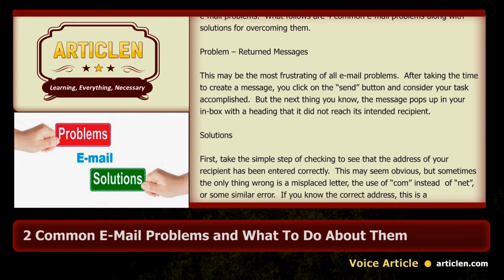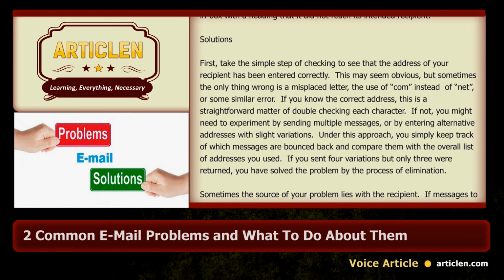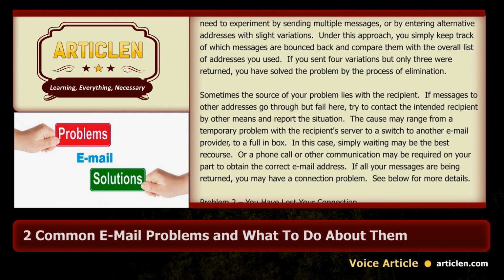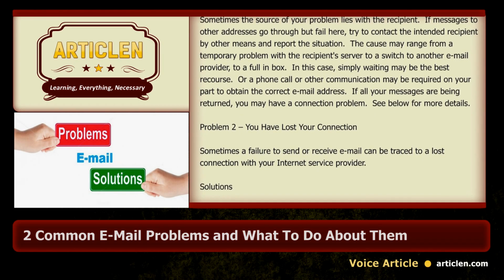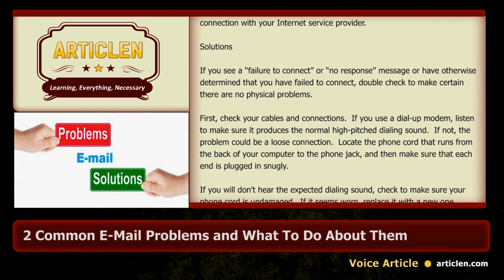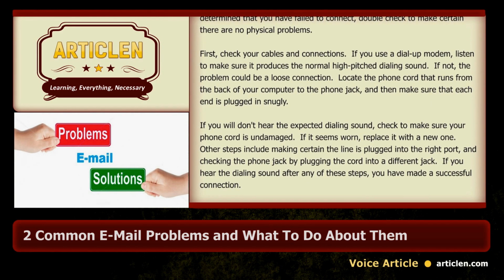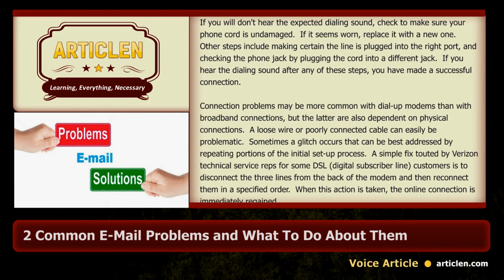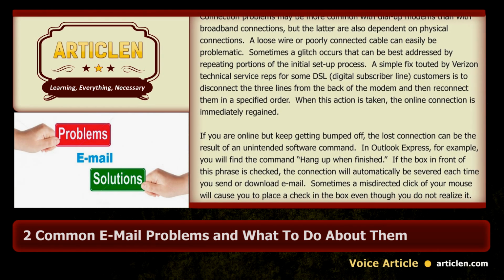2 Common E-Mail Problems and What To Do About Them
2 Common E-Mail Problems and What To Do About Them

When it works well, e-mail can be great.  It's hard to beat e-mail for everything from staying in touch with family to requesting information from businesses or other organizations.  Want to send the same message to several people?  Communicate with someone across the continent?  Transmit photos, manuscripts or other information?  For speed and efficiency, this virtually instantaneous medium is one of the most convenient features of modern life...